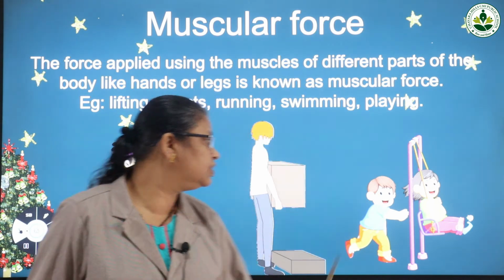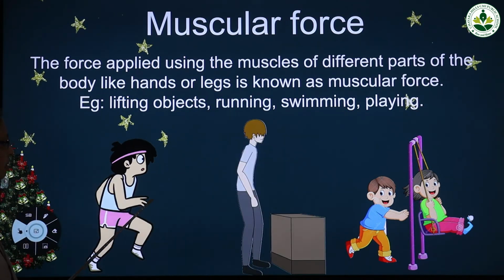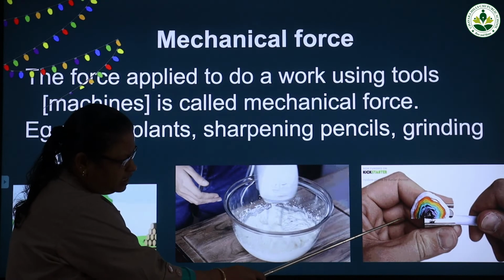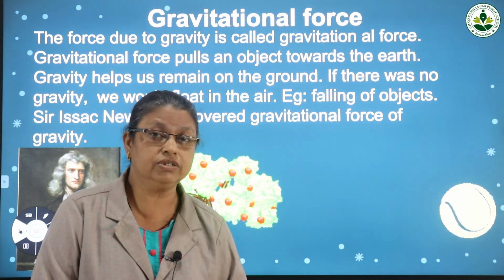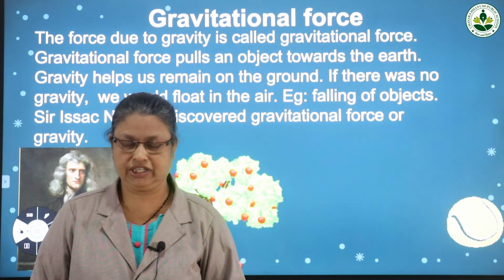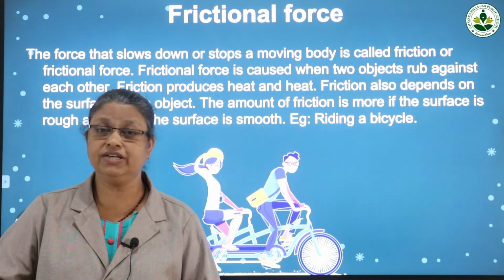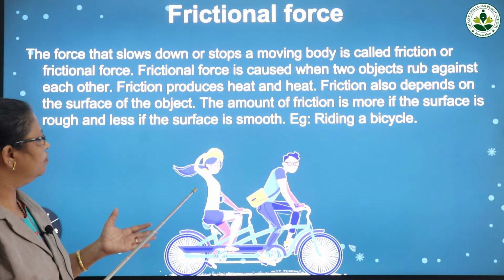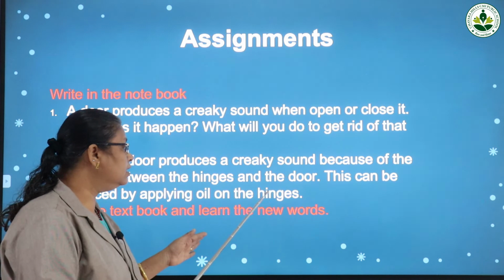4 Science 6 2